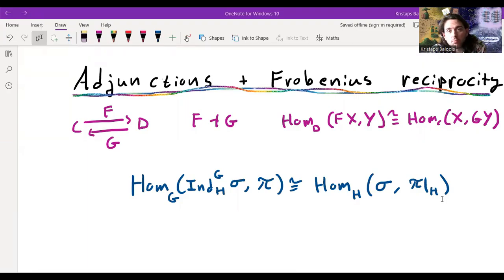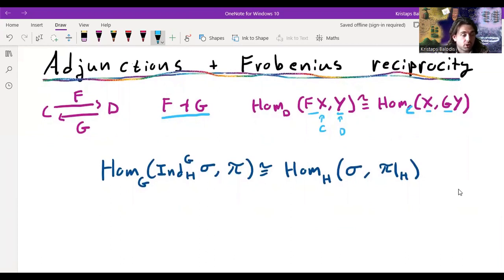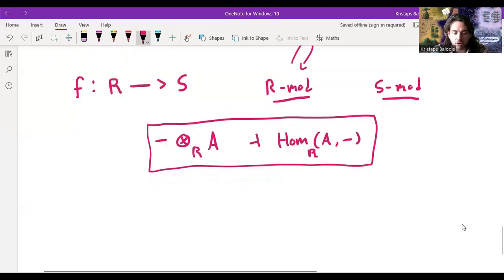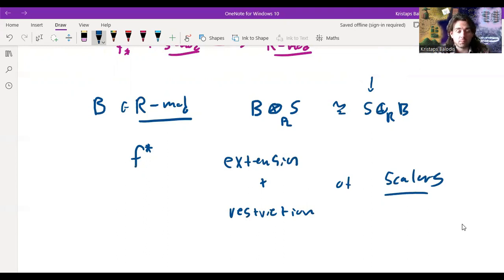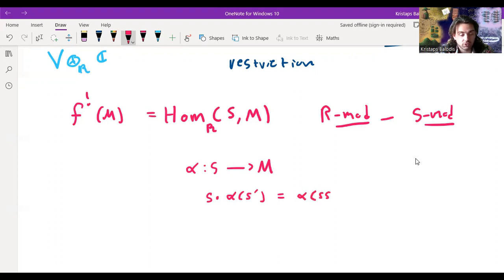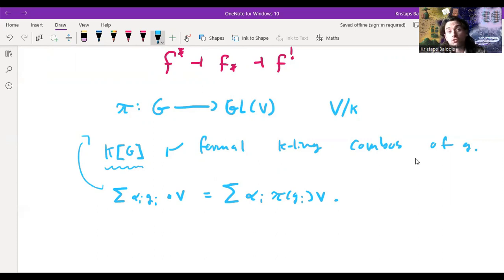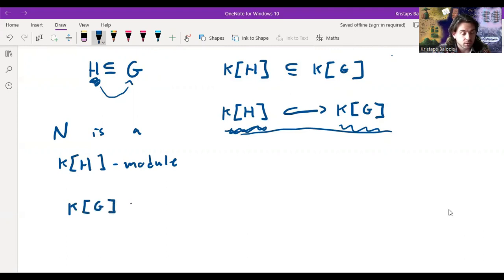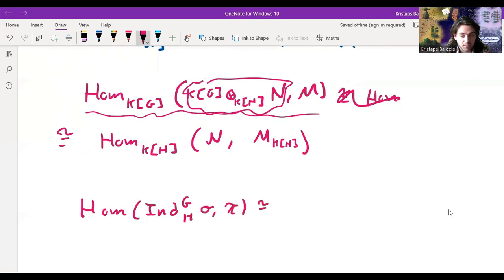Adjunction Junction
In this video I talk about a beautiful family of adjoint functors between module categories, and how these offer a natural inspiration for the definitions of induced representation, and Frobenius reciprocity.